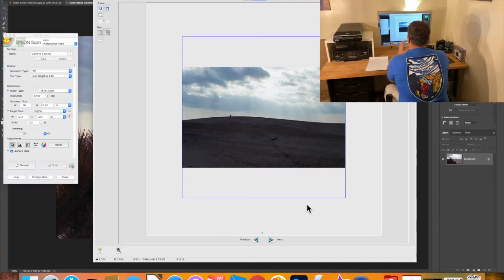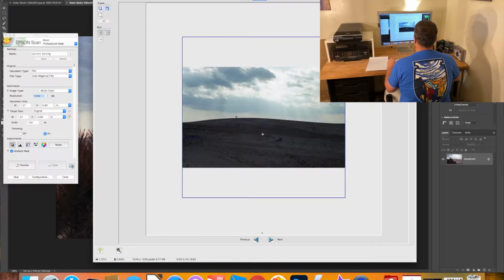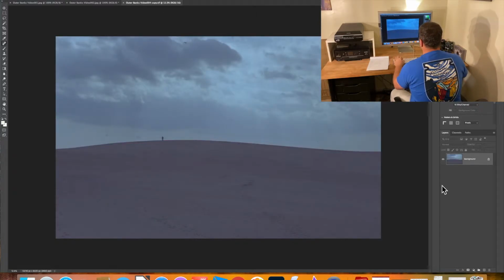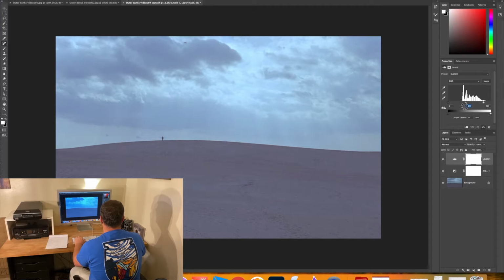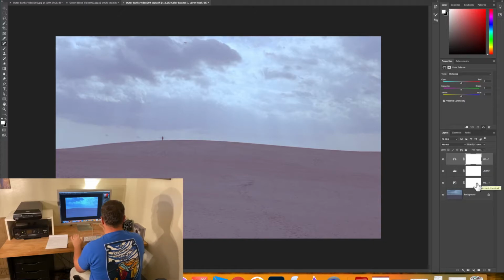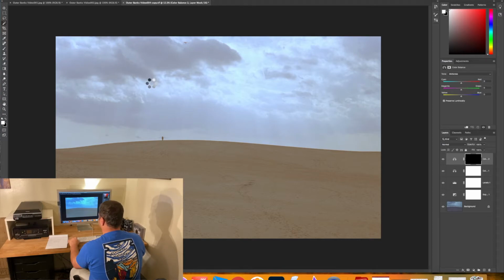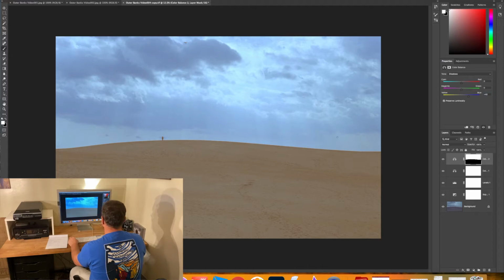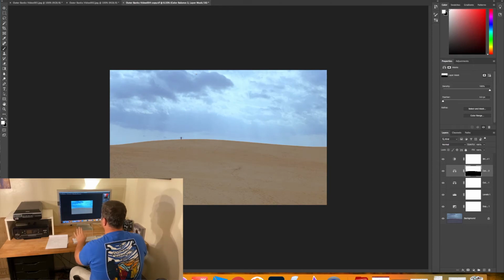How I Edit Film Scans in Photoshop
In this video I walk through my editing process for the image I posted on Instagram today. This was a difficult image to process because a portion of the image was badly underexposed. I really like how the final product turned out and hope you'll come along with me on the editing journey.